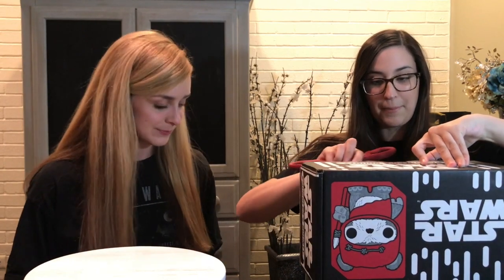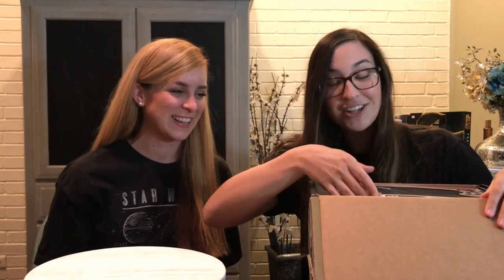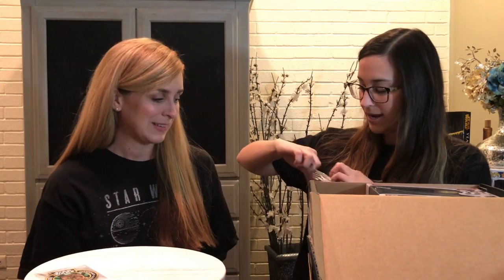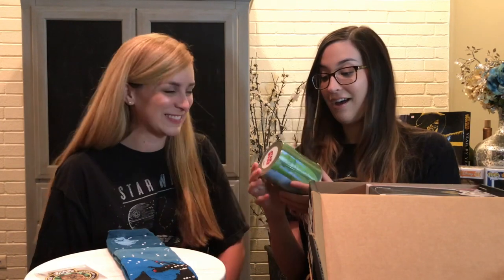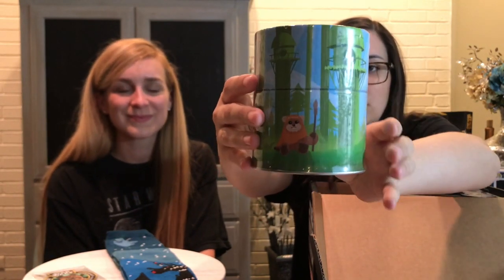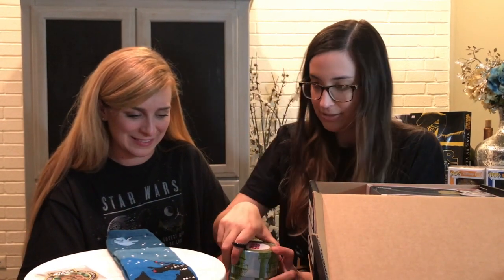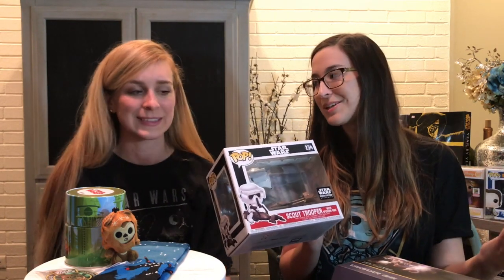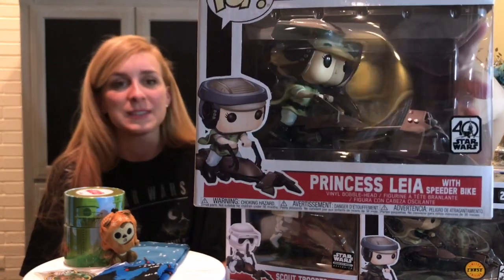Funko Smugglers Bounty Unboxing: Endor